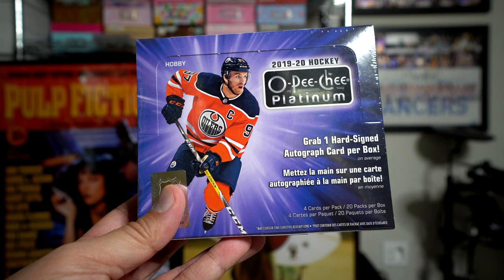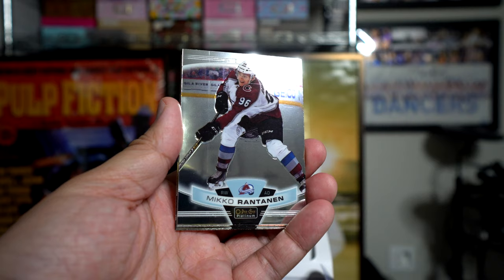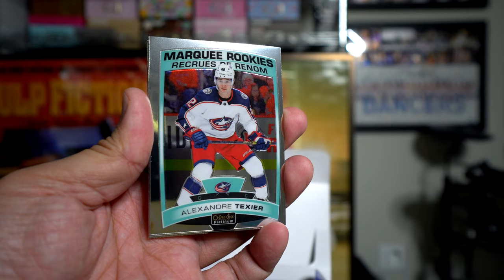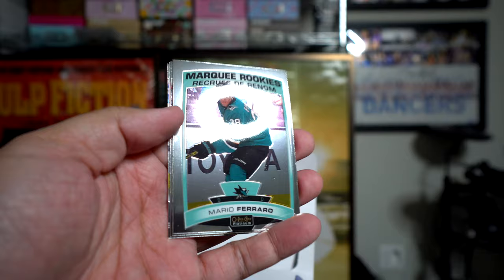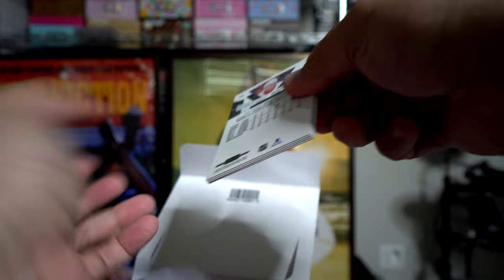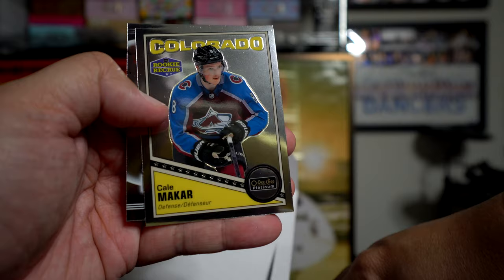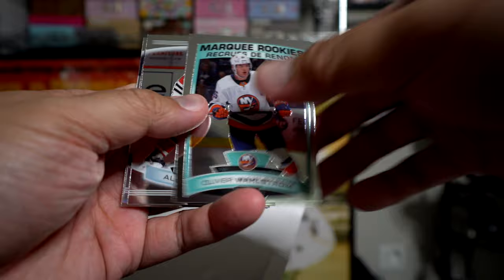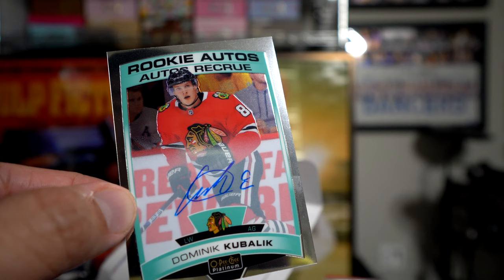19/20 O-Pee-Chee Platinum Box Break + Review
If you'd like a chance to win a card from this break, do this:
2. Leave a comment telling me what you thought of this year's OPC Platinum.
3. Include the words "I'm In" with your comment.

I will do a random drawing to determine a winner in a future video.

Good luck!